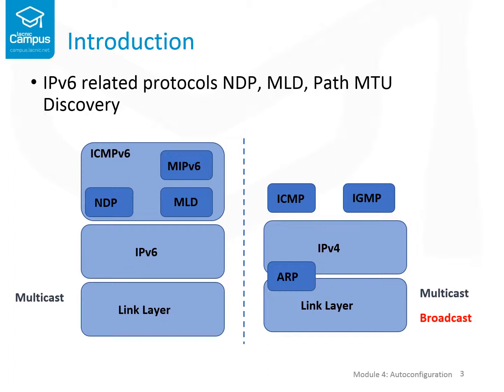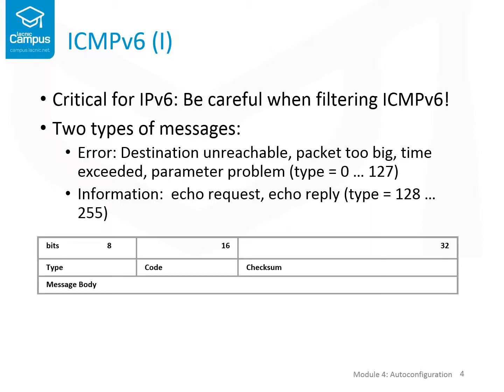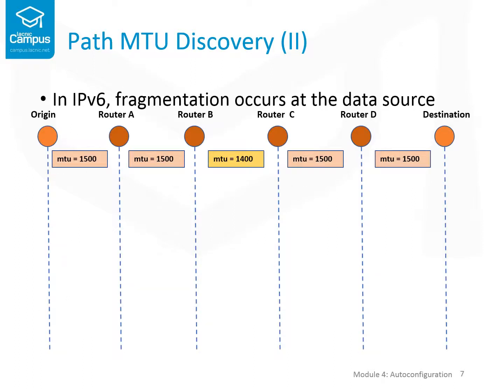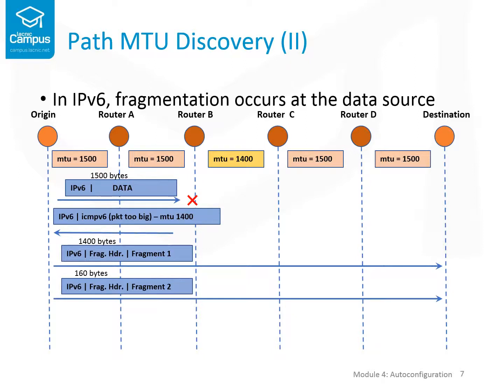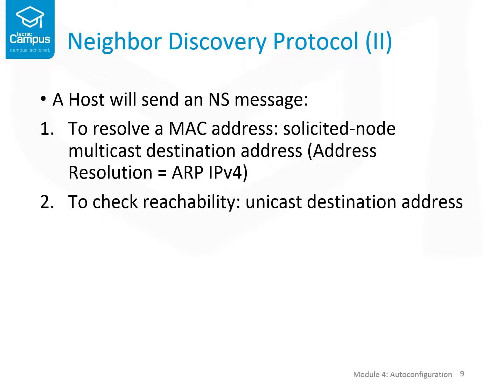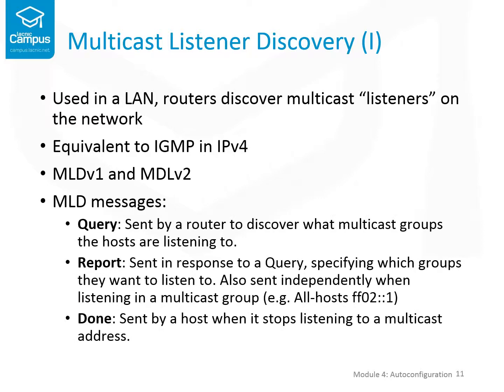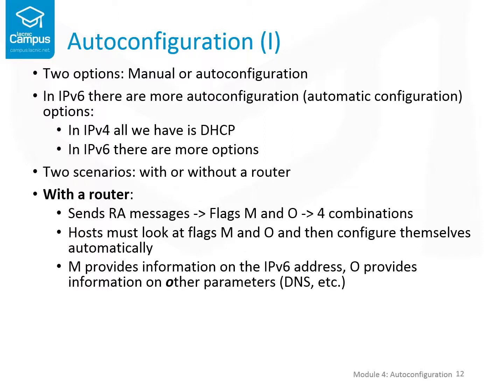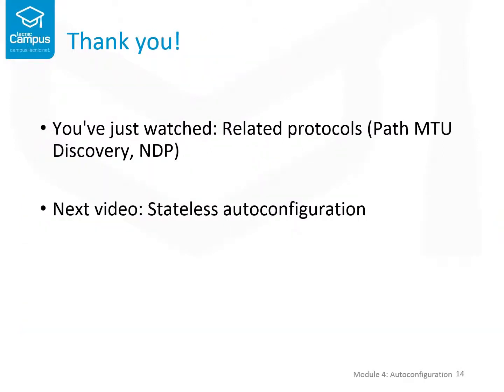Basic IPv6 Course Module 4 Video A